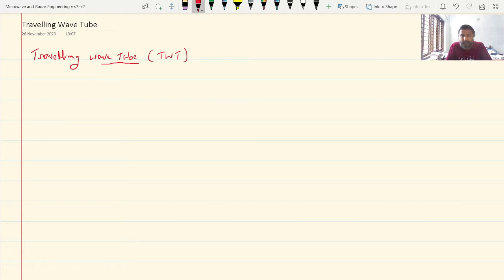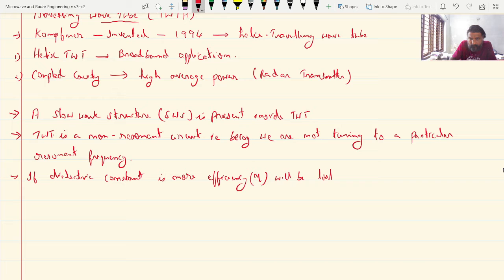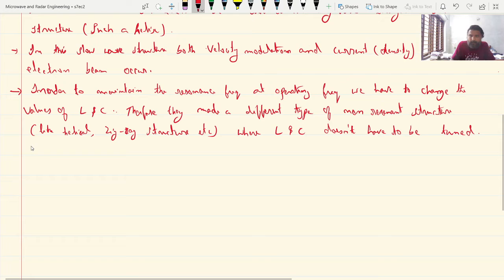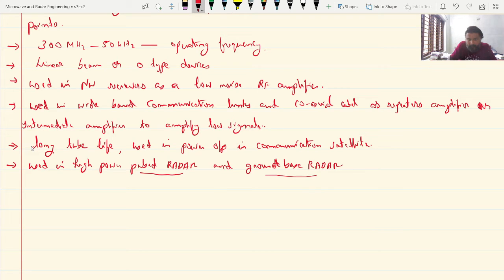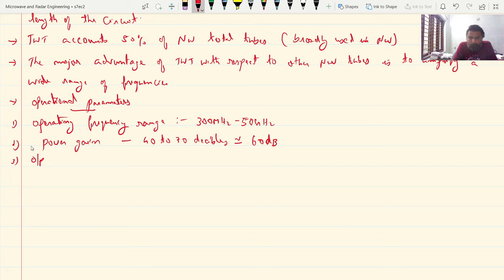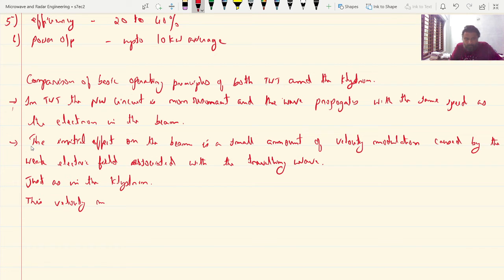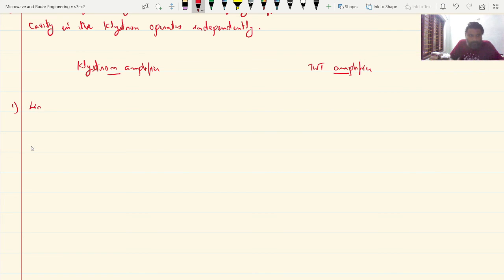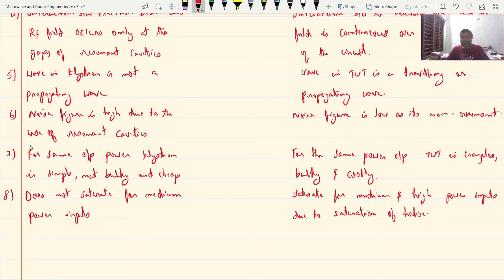TWT introduction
Introduction to Travelling wave tube Amplifier